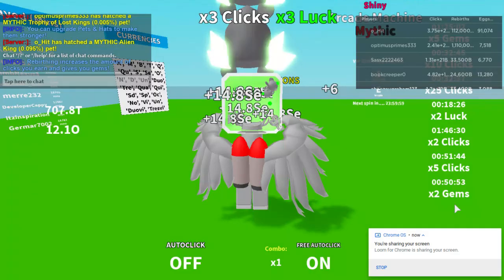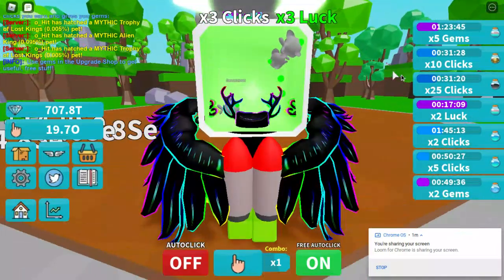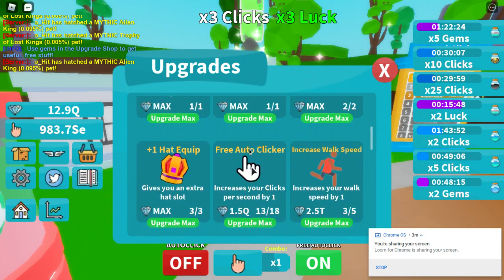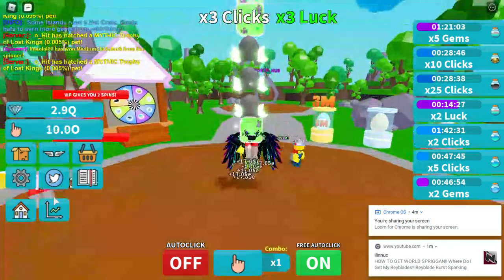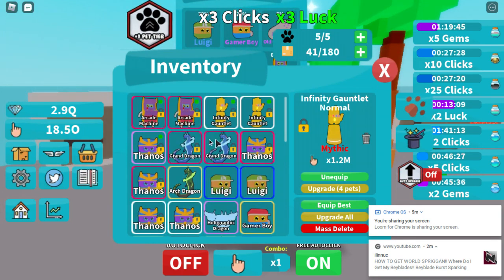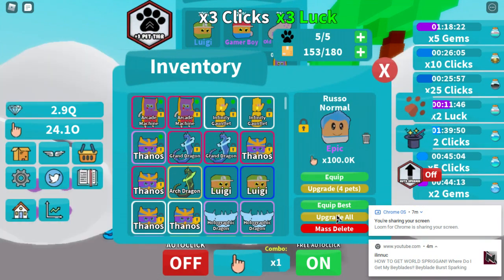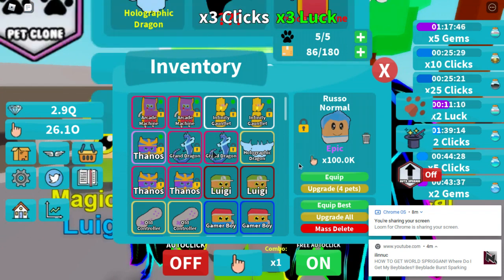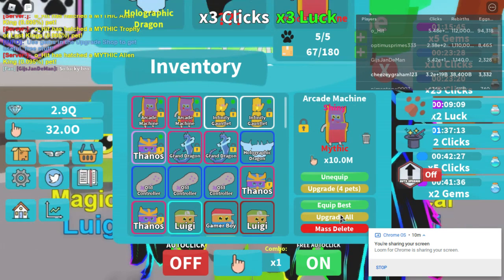i got so many mythics so crazy and overpowered